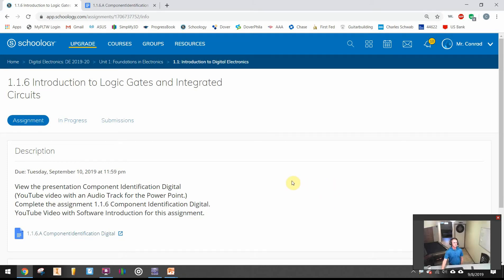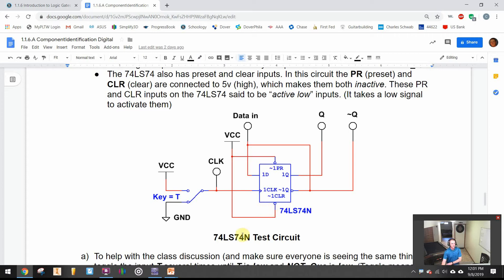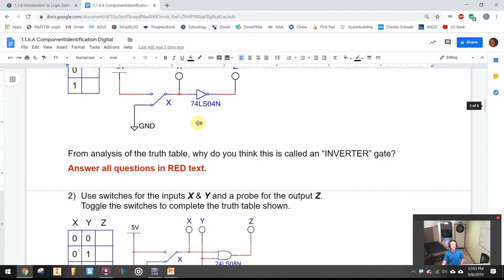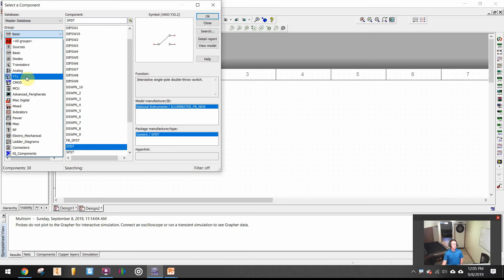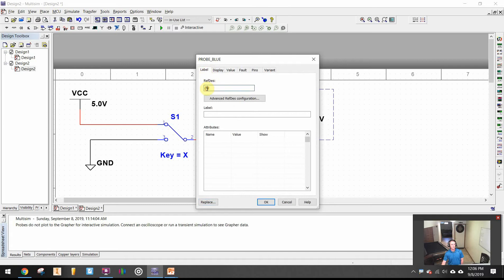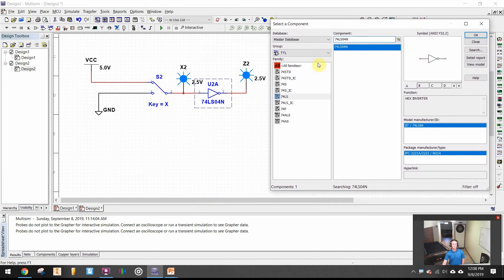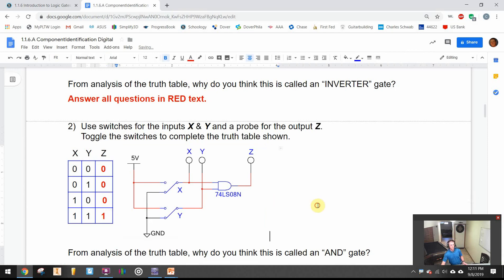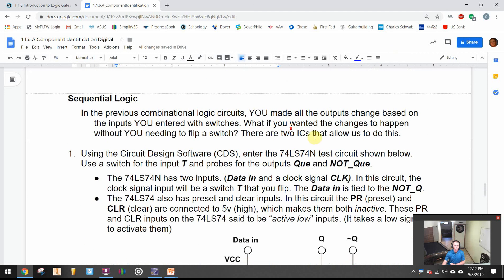Intro to Digital Components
Intro to MultiSim for Activity 1.1.6